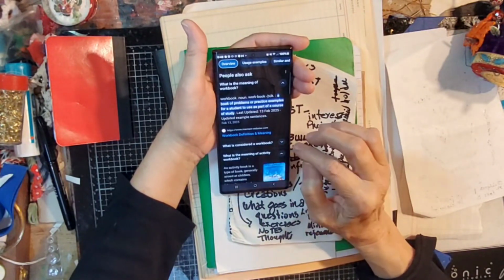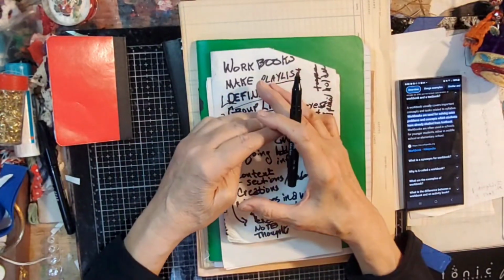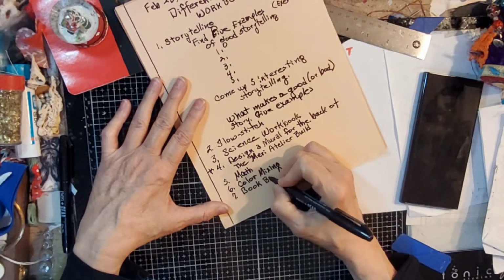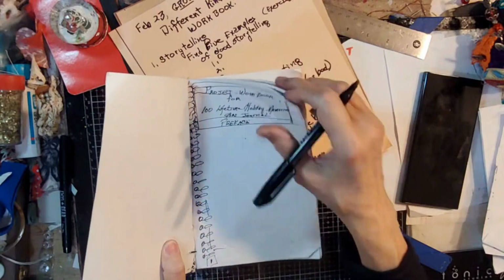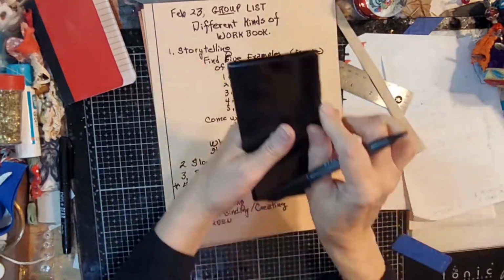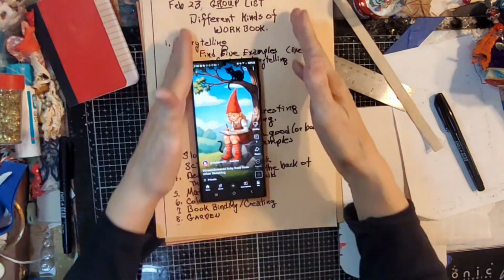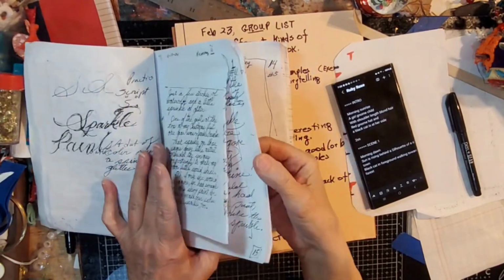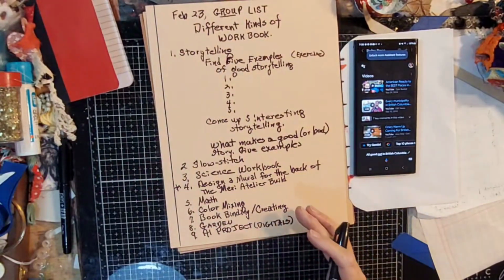Workbook Project, Introduction, Dream Screen (edit of 2/23/25 livestream)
Welcome to The Meri Atelier.

Livestream Schedule
My stream schedule is as follows:

Tuesday & Thursday:  6:00 - 900 a.m Central
Friday morning: 6:00 - 9:45 am Central
Friday evening:  7:30 - 10 pm Central
Sunday evening: 6:00 - 10 pm Central

These hours may vary depending on what is happening in my life at the time. But I am going to try to be more consistent in 2024.  I always try to post here on the Community Tab if I cannot stream.

Thank you to all you come to my livestreams.  I truly do appreciate you. And if you cannot make it to the streams, there is always the replay!

As a courtesy to me and my guests, please while attending my livestream do not share other live events occuring at the same time without checking with me first. I find this insensitive and hurtful to me and my channel.

Picasso Roll Templates
Human

The hashtag fibdiggity refers to the name of a fictional town at The Meri Atelier YouTube channel.